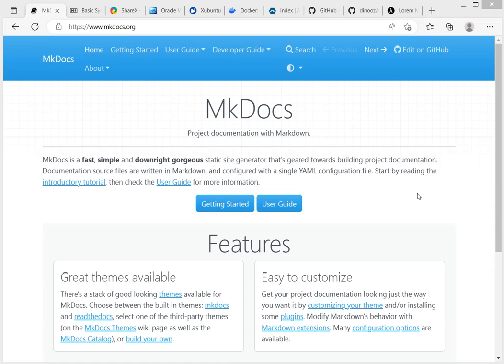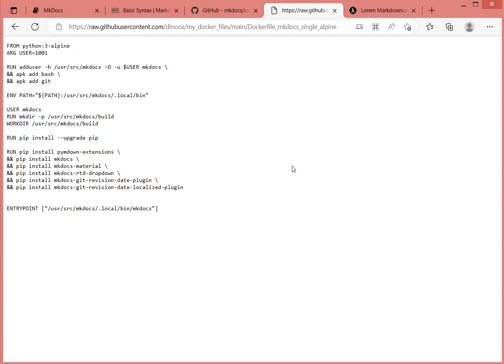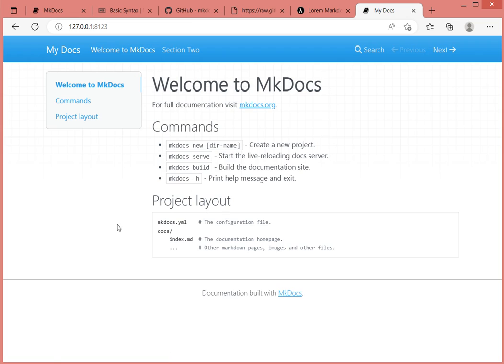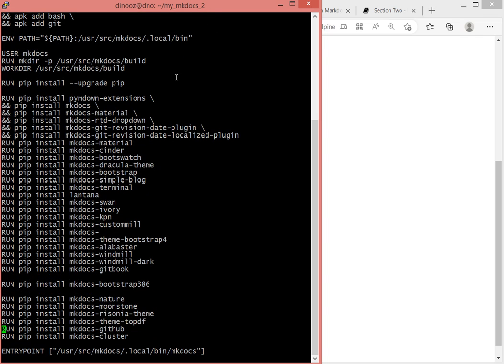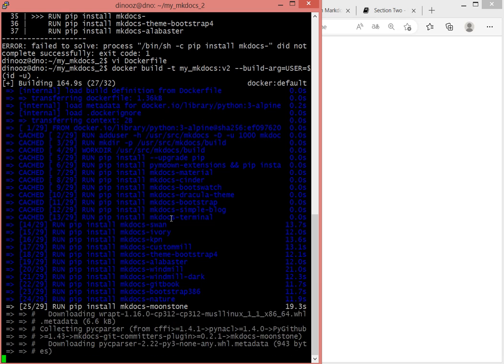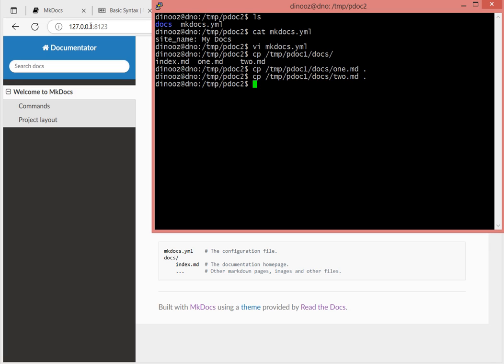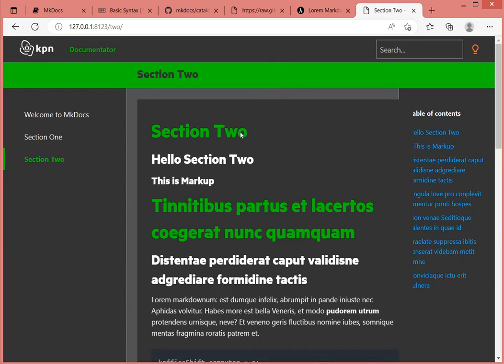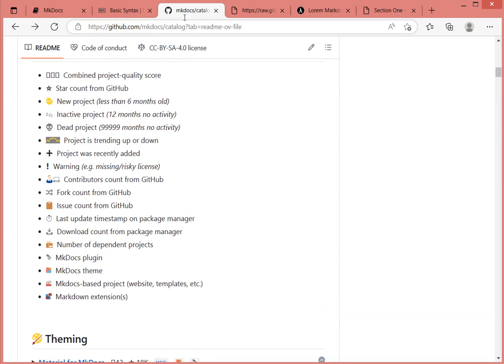Build your own lightweight Docker container for MkDocs using Alpine Linux for Documentation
Build your own lightweight Docker container based on Alpine Linux using Dockerfile for MkDocs for your Documentation.

As simple as D

FROM python:3-alpine
ARG USER=1001

RUN adduser -h /usr/src/mkdocs -D -u $USER mkdocs \
&& apk add bash \
&& apk add git

ENV PATH="${PATH}:/usr/src/mkdocs/.local/bin"

USER mkdocs
RUN mkdir -p /usr/src/mkdocs/build
WORKDIR /usr/src/mkdocs/build

RUN pip install --upgrade pip

RUN pip install pymdown-extensions \
&& pip install mkdocs \
&& pip install mkdocs-material \
&& pip install mkdocs-rtd-dropdown \
&& pip install mkdocs-git-revision-date-plugin \
&& pip install mkdocs-git-revision-date-localized-plugin

ENTRYPOINT ["/usr/src/mkdocs/.local/bin/mkdocs"]

HowTo:

docker build -t my_mkdocs:v1 --build-arg=USER=$(id -u) .

docker run -it my_mkdocs:v1 --help

mkdir /tmp/pdoc1
docker run -it -v /tmp/pdoc1:/build my_mkdocs:v1 new /build

docker run -it --entrypoint=/bin/bash my_mkdocs:v1

docker run -it -p 8123:8000 \
-v /tmp/pdoc1:/build my_mkdocs:v1 \
serve --dev-addr 0.0.0.0:8000 \
--config-file /build/mkdocs.yml